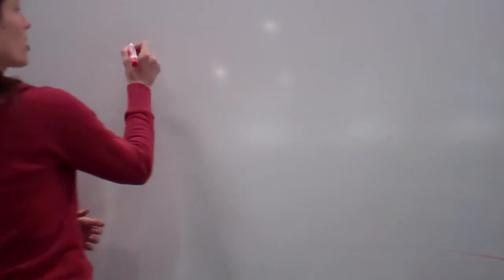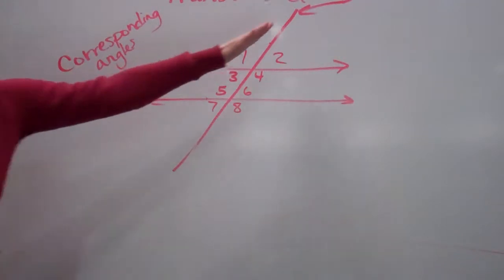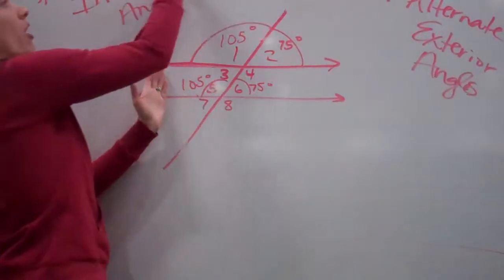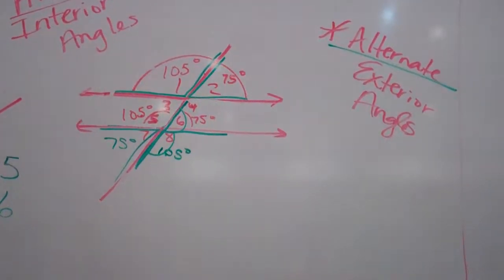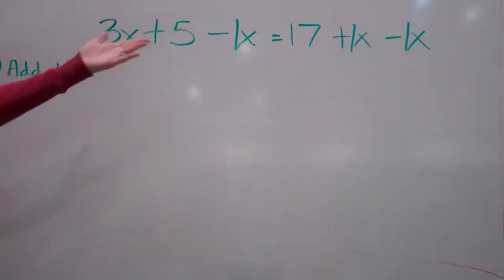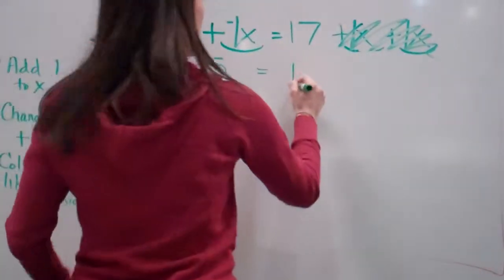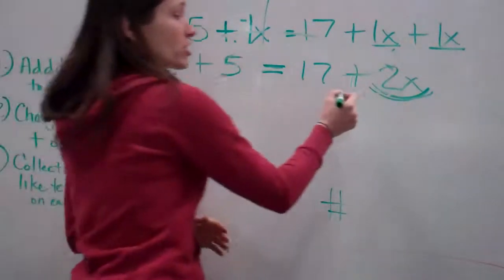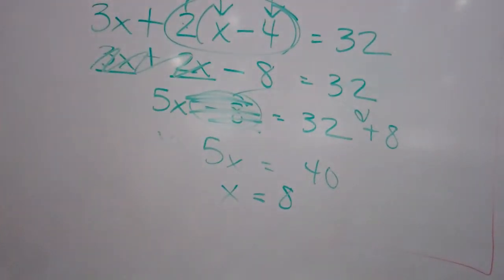7 102 - Transversals + Simplifying Equations